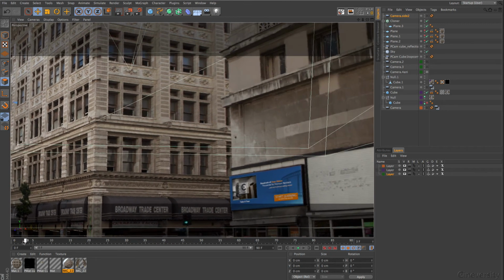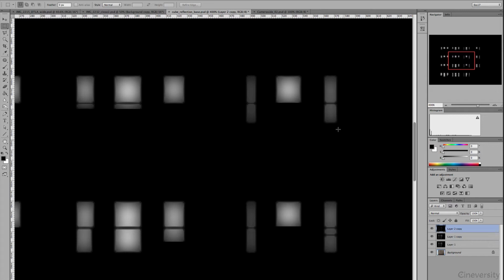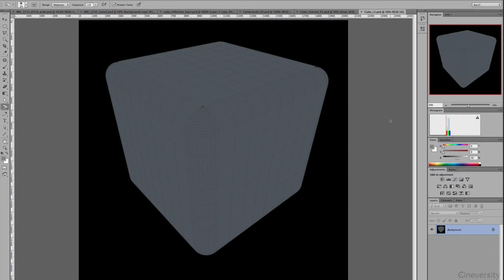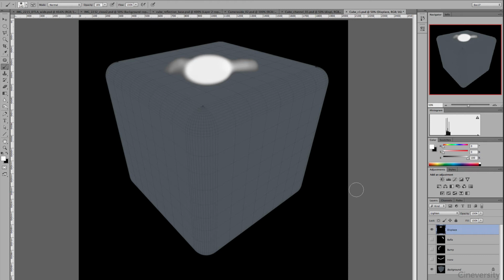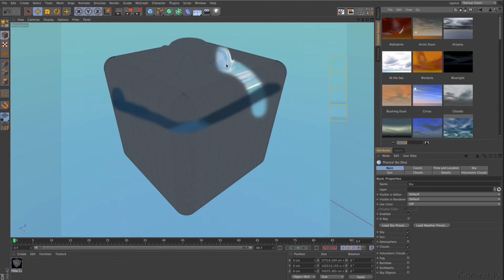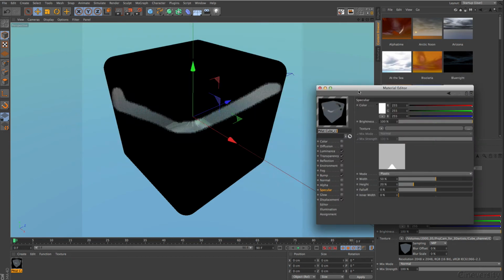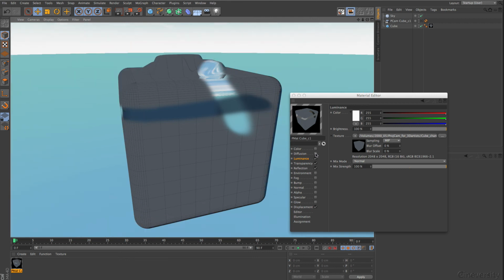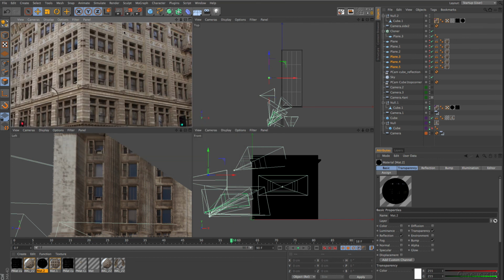ProjectionCam 03f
Camera Projection, Part 3f
Channels and their use in projections